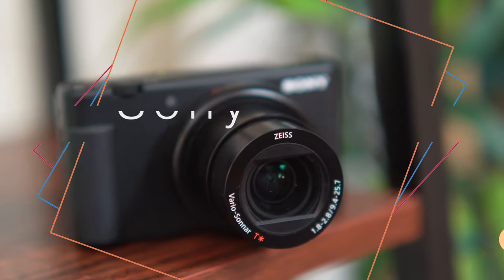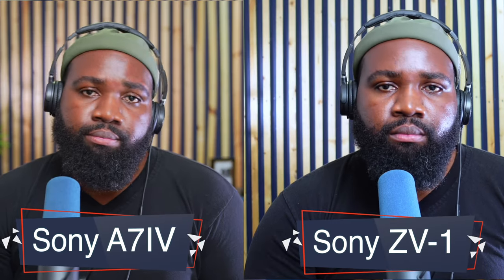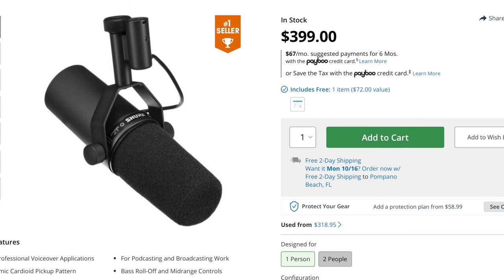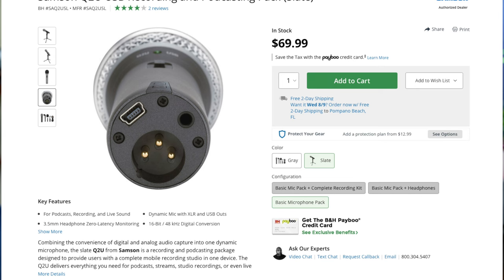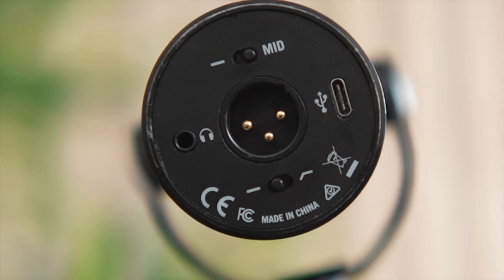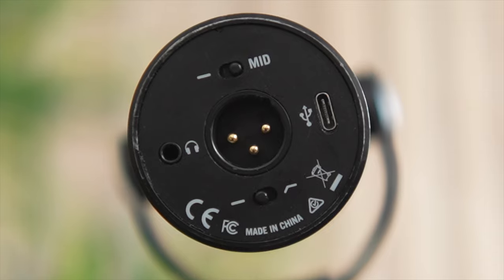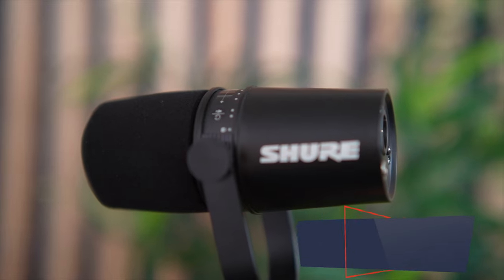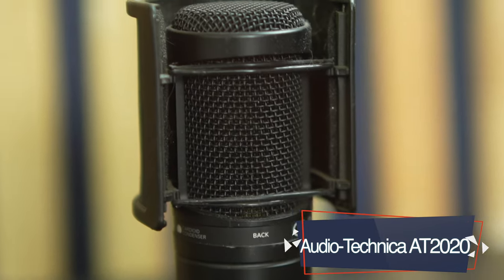Budget Podcast equipment | 2024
In this video I will share some equipment that won't break the bank! This list is not only pretty affordable but all the equipment listed is more than capable.
CAMERA:
MICS:
Samson Q2U $69
Samson Q9U $149
Shure MV7 $249
Shure SM7B $399
Main Camera
B camera